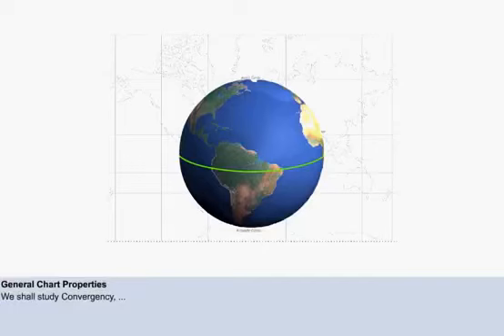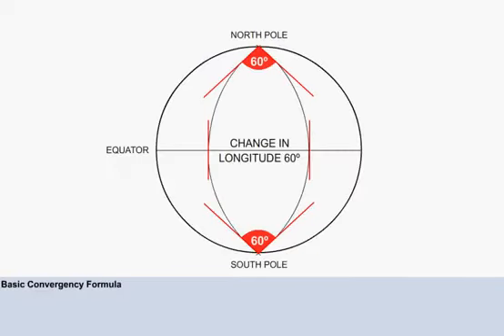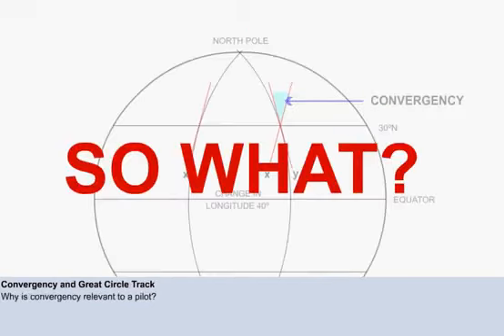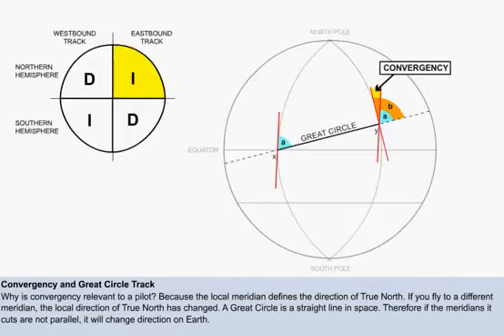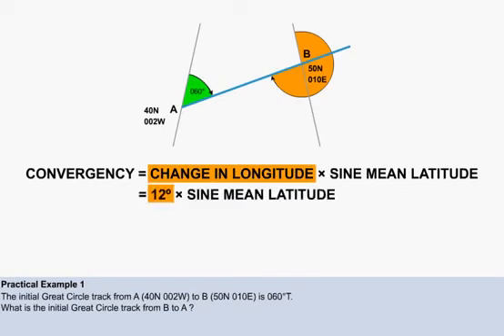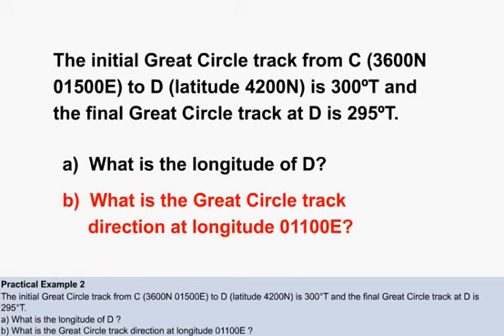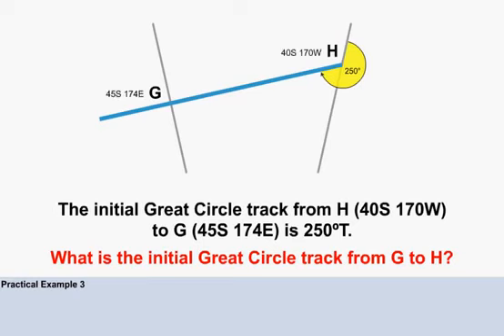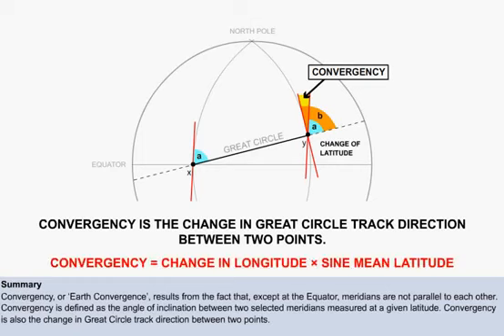Chapter 19 | Convergency | General Navigation